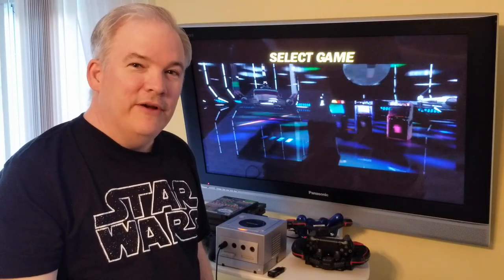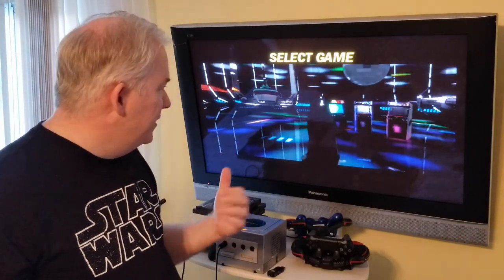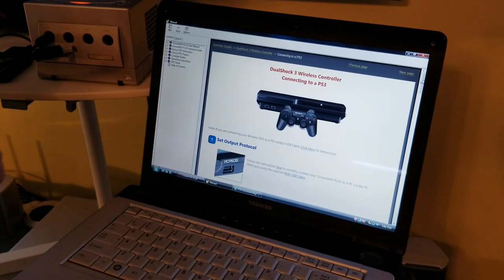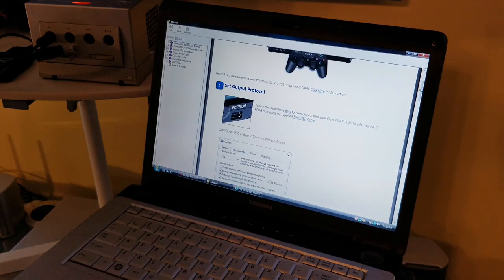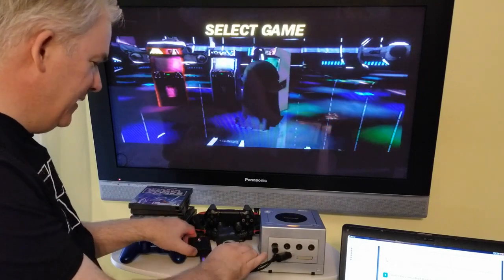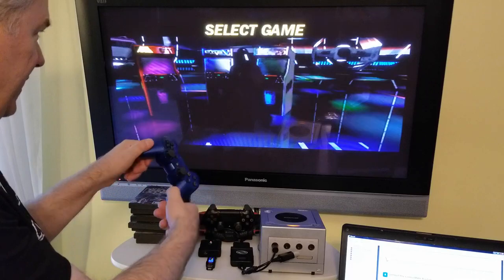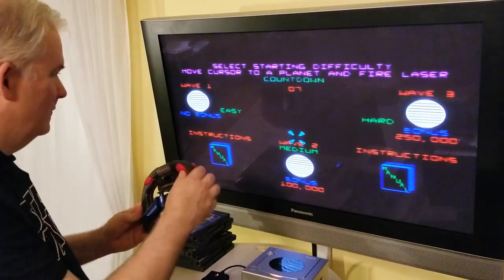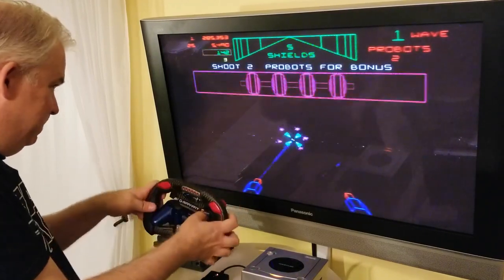Dual Shock 3 made compatible with the Gamecube (& play Star Wars Empire Strikes Back) #22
Today is the sequel episode to Wired-Up Retro 21 which featured a way to use the N64 controller on the Gamecube.  In that video I explained how to use adapters to accomplish the task, and also came up with a way to bring the method of control from the arcade into your home with an easy-to-make flight yoke.  Playing Star Wars the Arcade Game at home has never been more fun!

In today's episode, I go one step further by showing that you can set up a wireless Dual Shock 3 controller in the flight yoke accessory to play the Gamecube version of Star Wars the Empire Strikes Back.  Prepare for piloting the Millenium Falcon through an asteroid field, flying your Snow Speeder into the Battle of Hoth, and a Tie Fighter space battle encounter.  This is classic gaming done the right way!

Playing Star Wars the Arcade Game and Star Wars the Empire Strikes Back on the Gamecube title, Star Wars Rebel Strike Rogue Squadron III, requires a code to be entered. For good instructions on how to do that, see my fellow Atari fan's video (YouTube channel, 'Atarileaf')